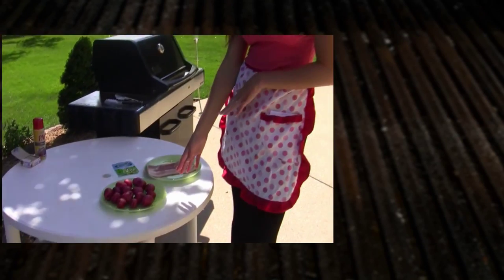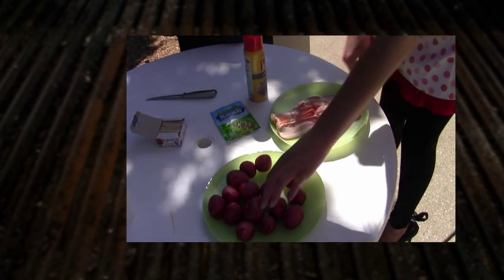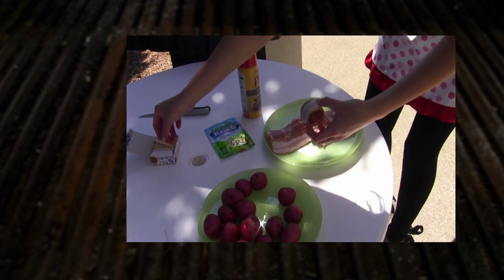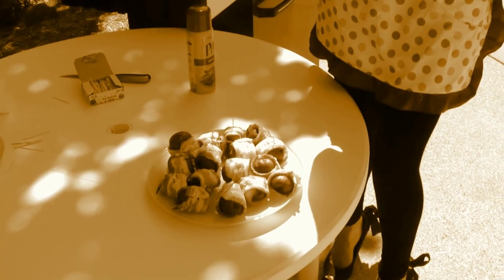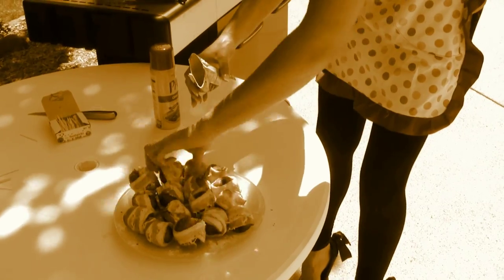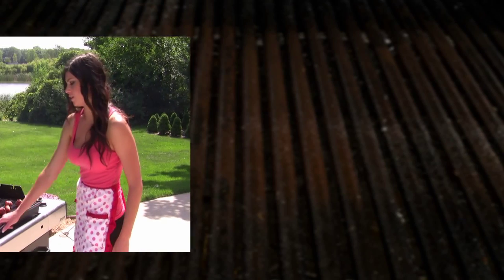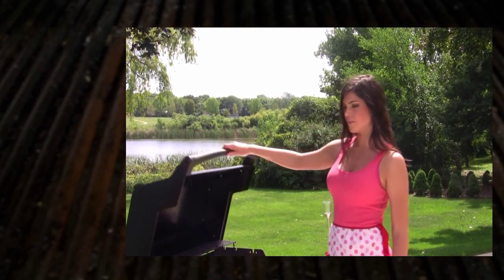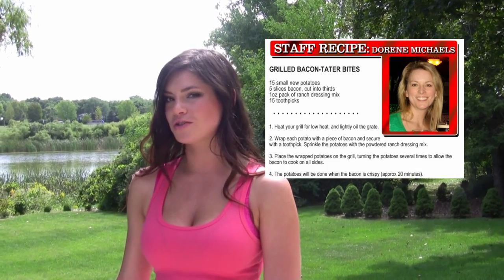Rock Girl Ashley Steps Into the TESTosterone KITCHEN!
Rock Girl Ashley whips up a HOG staff-favorite: GRILLED BACON-TATER BITES courtesy of Dorene Micheals! It's all part of Bob & Brian's TESTosterone KITCHEN presented by American!